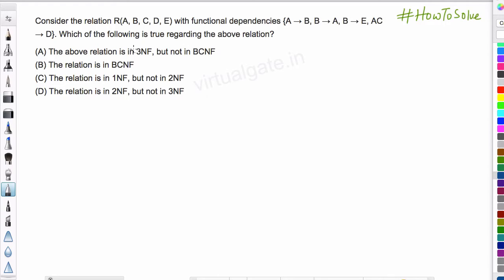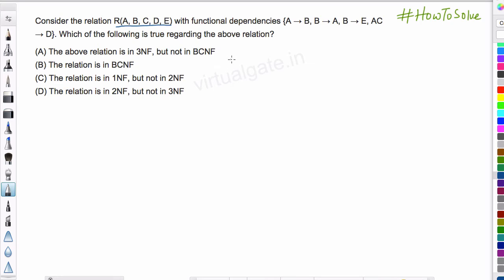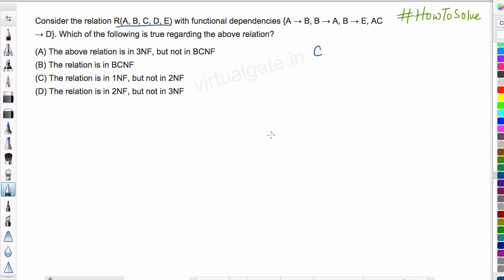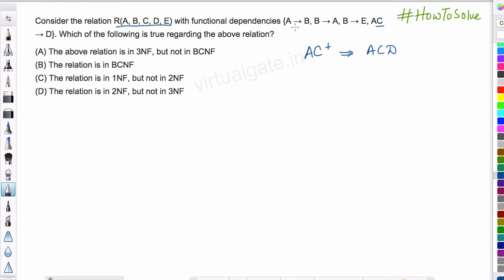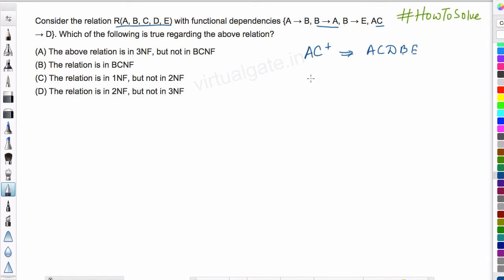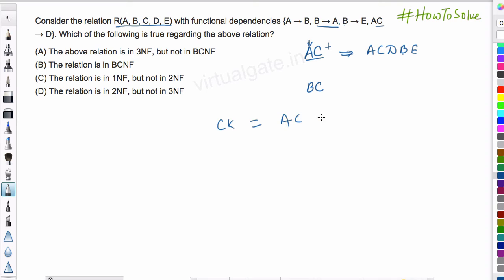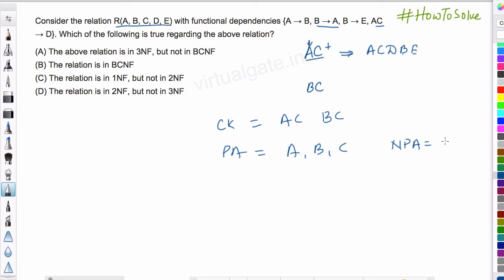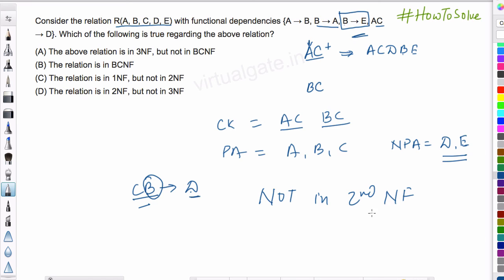Finding Highest Normal Form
Consider the relation R(A, B, C, D, E) with functional dependencies {A → B, B → A, B → E, AC → D}. Which of the following is true regarding the above relation?

(A) The above relation is in 3NF, but not in BCNF
(B) The relation is in BCNF
(D) The relation is in 2NF, but not in 3NF